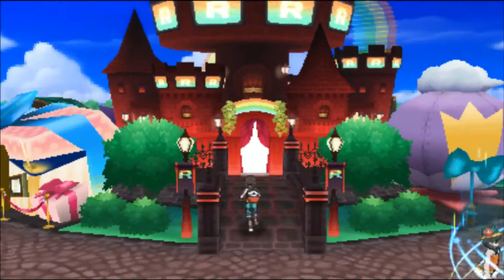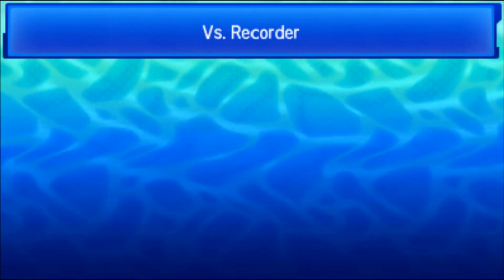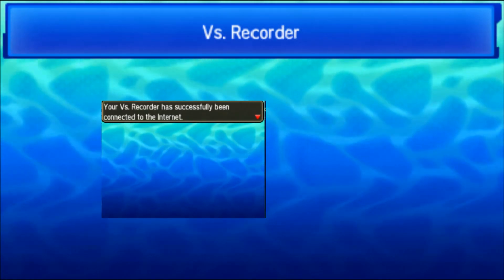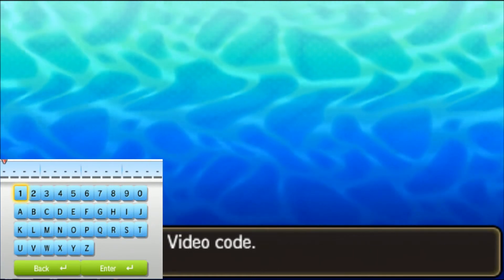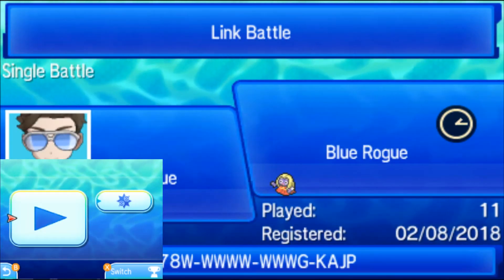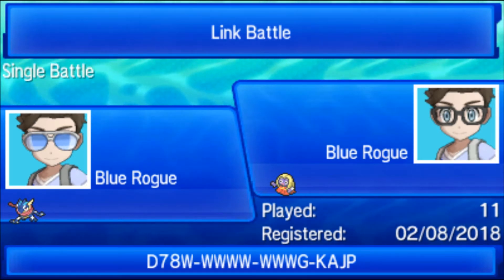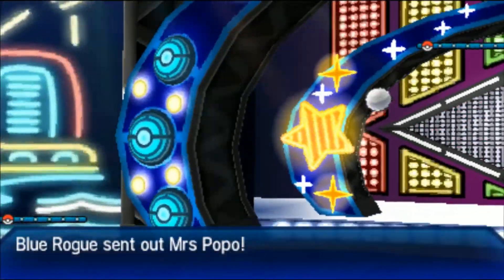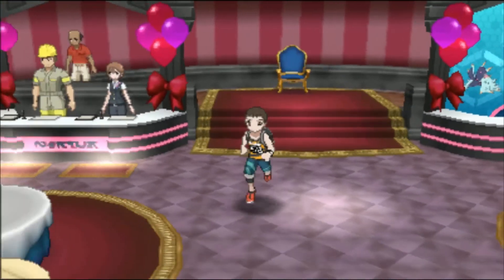2018 Code | How to Turn Off the Game Music in Pokemon Ultra Sun and Ultra Moon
How to Turn off the game music in Pokemon Sun and Moon

This is for when you want to play wifi battles or battlespot and don't want to hear the same 20 in game songs (plus the pokemon center theme) over and over and want to listen to your own music instead with the game sound on. Especially helpful for YouTubers and Streamers attempting to wifi battle for their videos or streams.

This method does also work in Pokemon Omega Ruby & Alpha Sapphire, but the code is D78W-WWWW-WWWG-KAJP

1. Go online in Pokemon Ultra Sun or Ultra Moon, and access vs. recorder via the festival plaza.
2. Enter the battle code D78W-WWWW-WWWG-KAJP and hit play.
3. The battle will begin, then abrubtly end, exit the vs. recorder after.
4. Congrats, you now have no game music, but the menu and battle sound still works!

Important notes, courtesy of OmegaDonut (Creator of original code)
The music will stay off until the game is closed and reopened, but sound effects will still play at normal volume.  You can safely save at any time.

Unfortunately, there are some limitations.  If you do any of the following while the music is muted the game will become stuck:
- Leveling up a Pokémon
- Teaching a Pokémon a new move
- Competing in the Battle Maison
- Receiving a Pokémon (by capture, gift, trade, or egg hatch)

This is because the game gets stuck waiting the "ding!" to play but it never gets a chance to start.  Restarting the game to bring the music back will fix this.

Battling on Battle Spot while the music is muted is perfectly okay and will not cause any crashes.